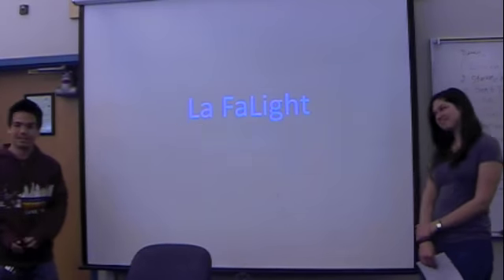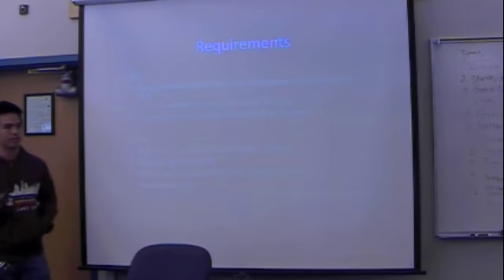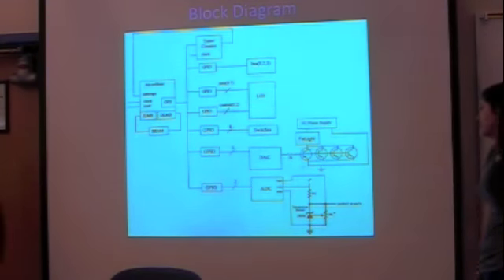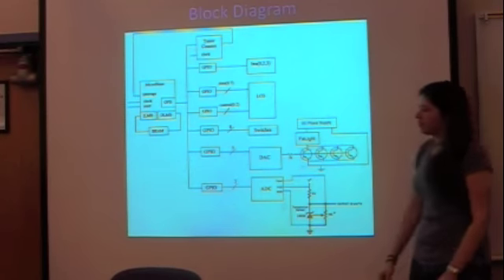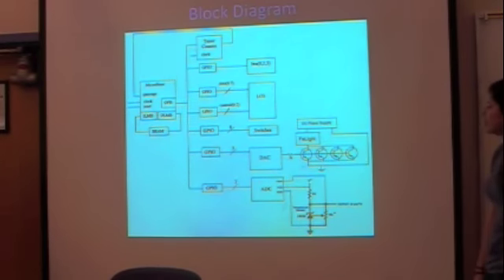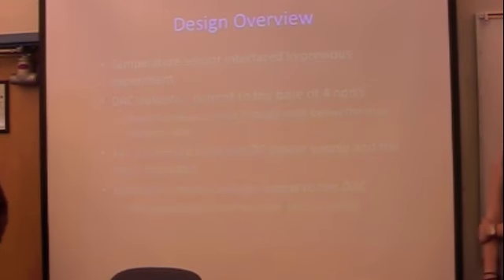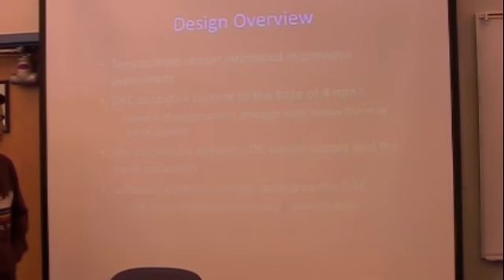La FaLight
Christopher Done, Lisa Friedman